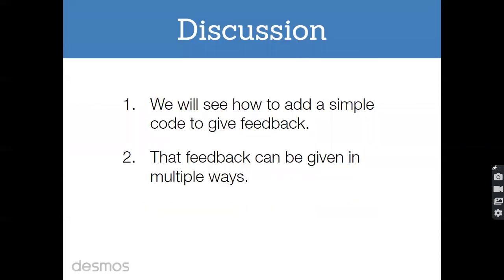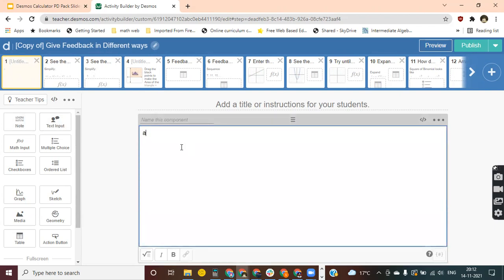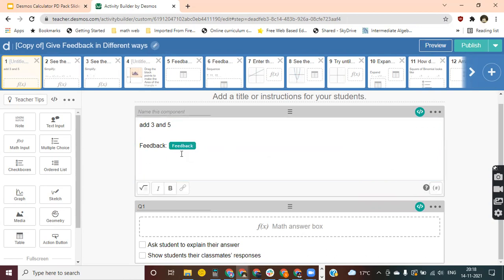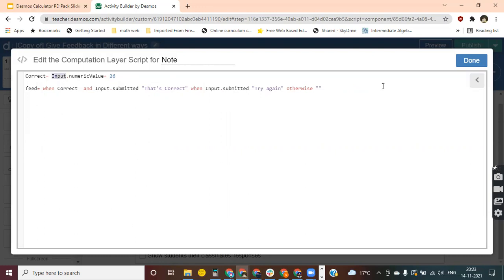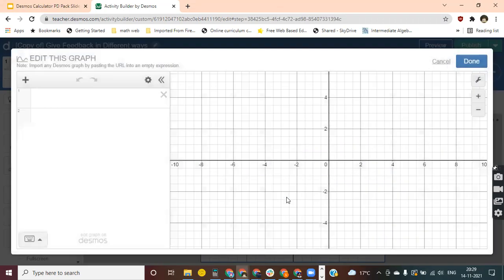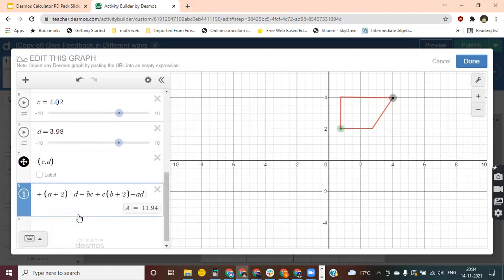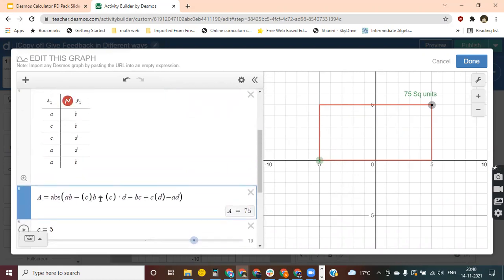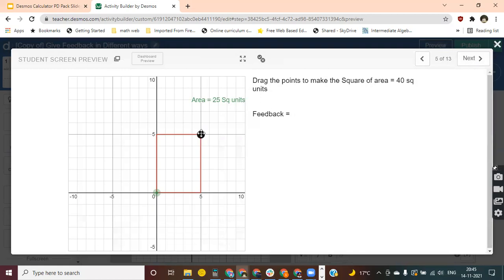in different types of questions. Simple Code to add on and see the magic.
Part-1 Recording from a Live Zoom Session 14thNov 2021. Teachers can copy the codes to add in their activities to give prompt response to their entered values.